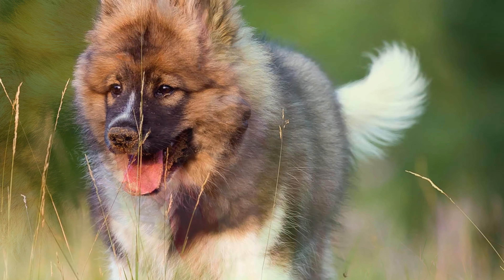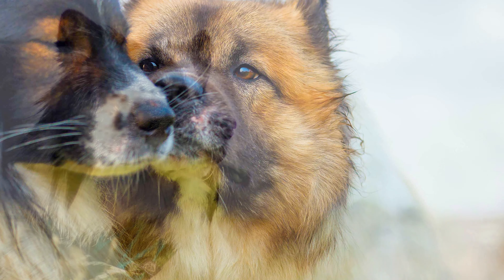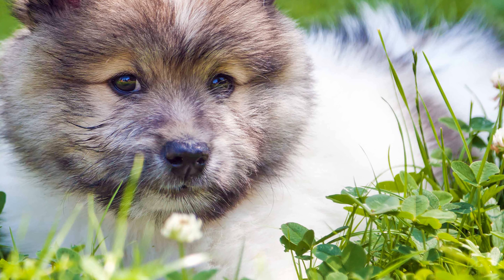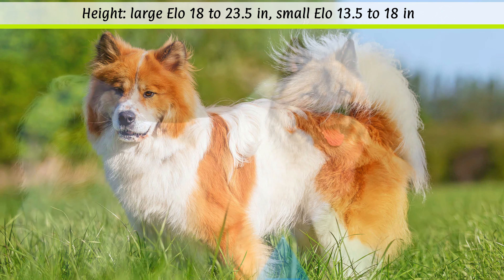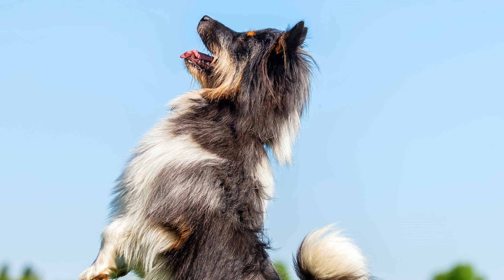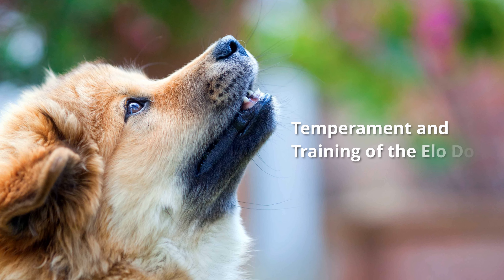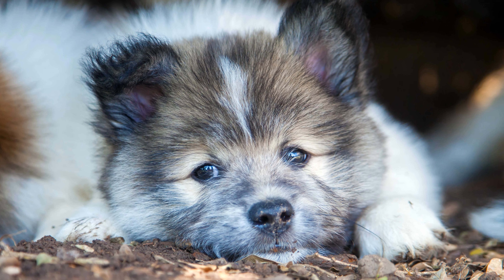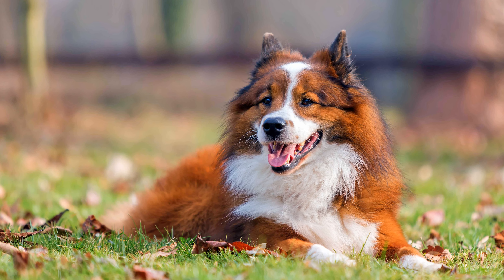► Elo Dog Breed [2020] Temperament & Training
Elo Dog Breed Profile Training Guide

In this breed profile video you will find all important information about the new german breed of the Elo Dog in whose origin Eurasier Dogs, Old English Sheepdogs and Chow Chows were involved.

► Intro 0:00
► Elo Dog History & Origin 0:40
► Elo Dog Appearance  1:44
► Elo Dog Temperament & Training 2:57
► Elo Dog Exercise, Care & Health Problems 3:31